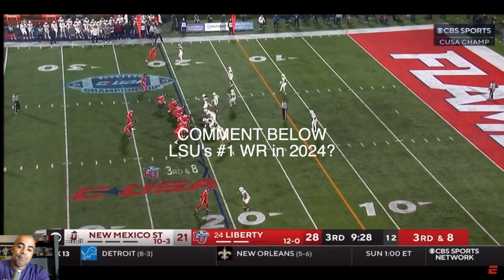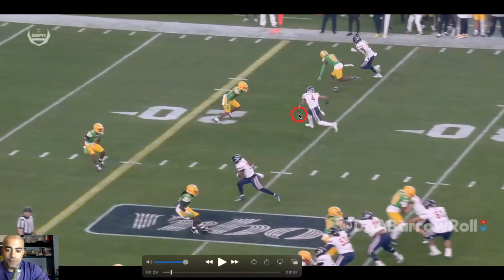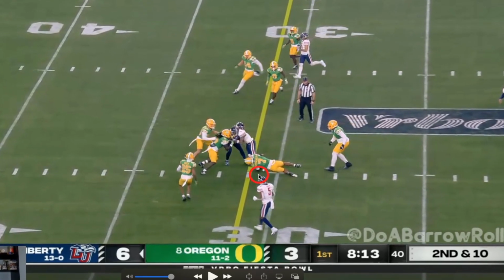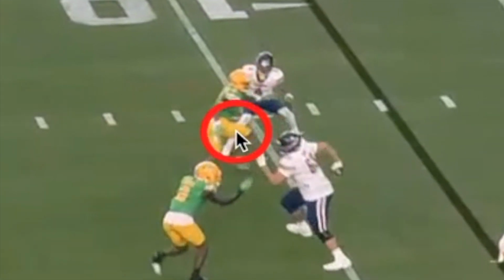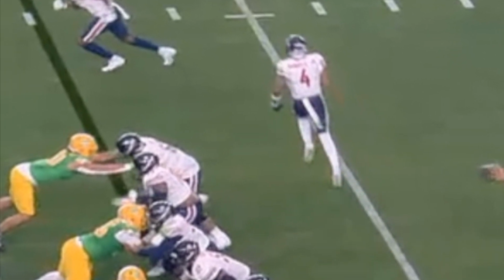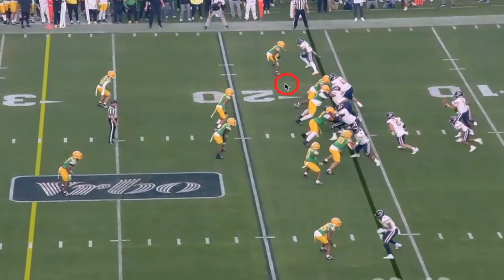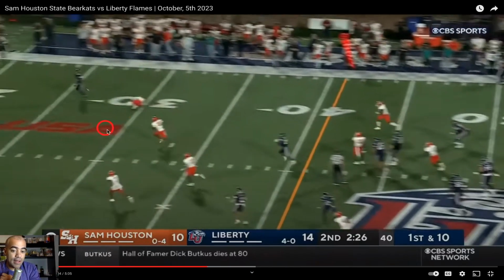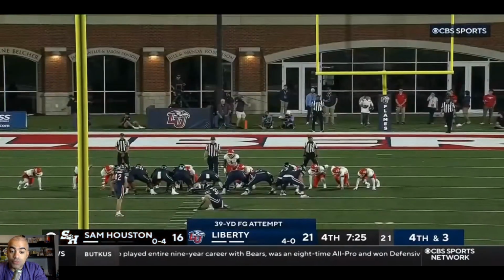LSU Football Film Study: How CJ DANIELS "Moss'd" Defenders! + One INSANE Malik Nabers Stat!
The LSU Tigers landed Liberty WR CJ Daniels from the college football transfer portal. This film study highlights what makes him great + one stat where he surpassed MALIK NABERS and MARVIN HARRISON JR.

0:00 LSU Tigers Football
0:11 CJ Daniels Highlights
1:08 Oregon Ducks
4:48 Good Blocker?
5:49 Chain Mover
8:14 Insane Catch!
9:32 Weak Competition?
10:23 Malik Nabers Stat
12:01 Dinner?